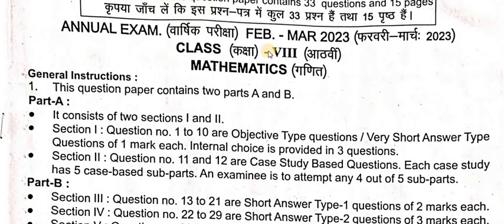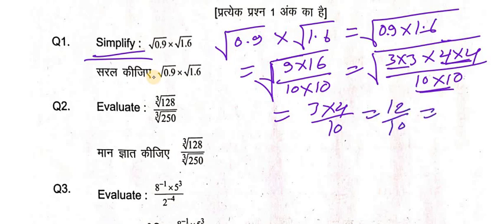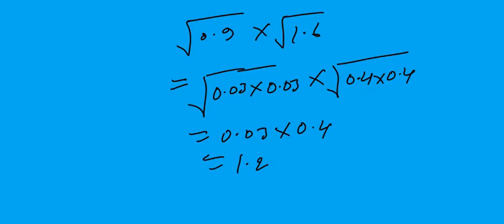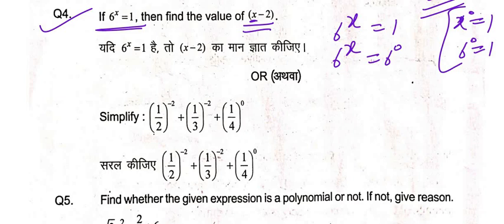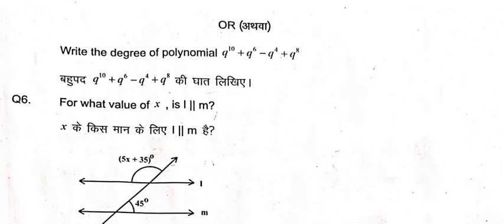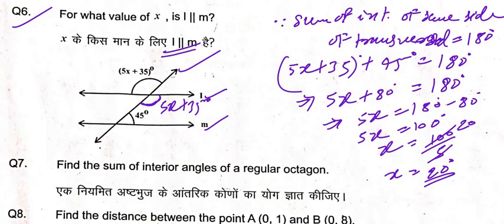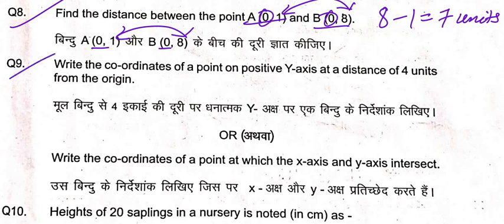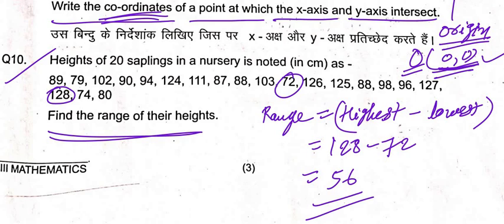ANNUAL EXAM:2022-23 CLASS-8 MATHS 1 MARK QUESTIONS & SOLUTIONS WITH EXPLANATIONS.